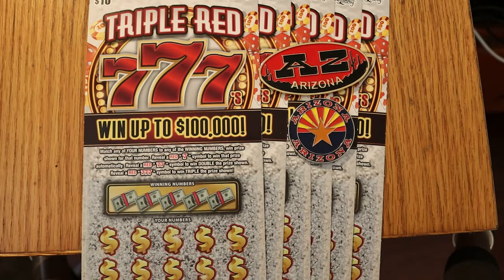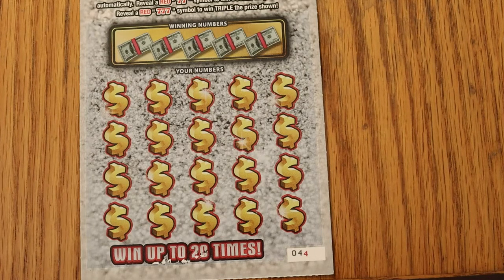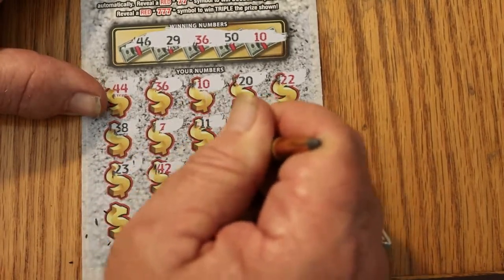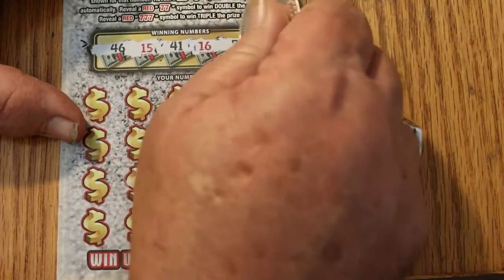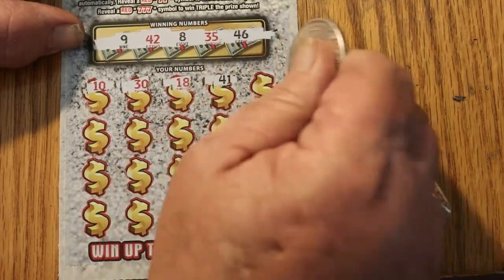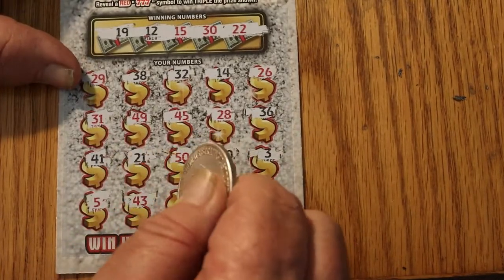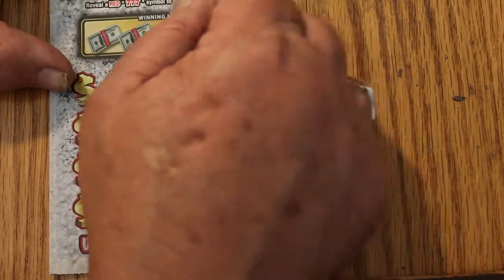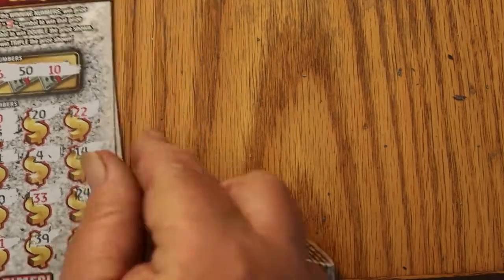NEW TRIPLE RED 777 Tickets! 💥